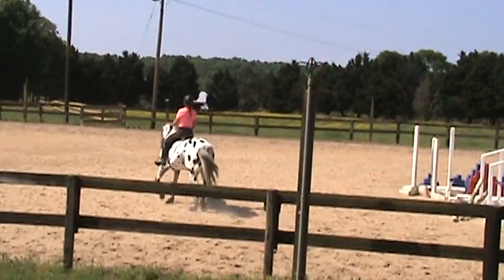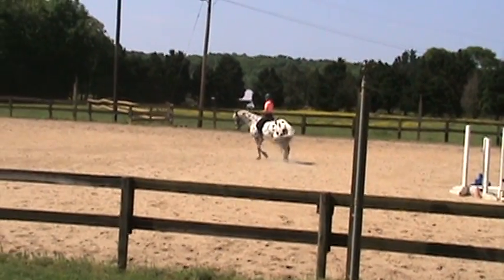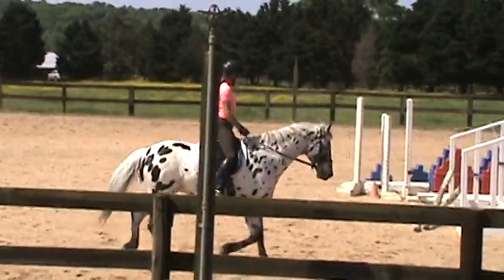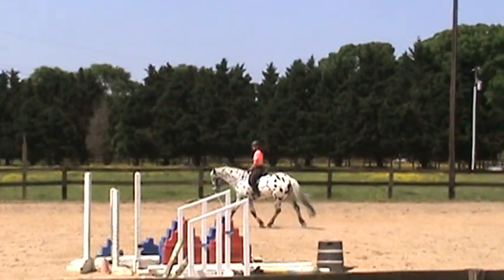RageousGerd clip 1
Lesson on Outrageous Adventure with Dr. Gerd Heuschmann